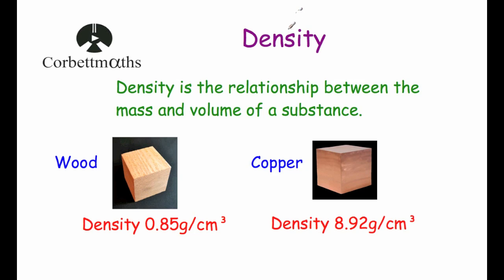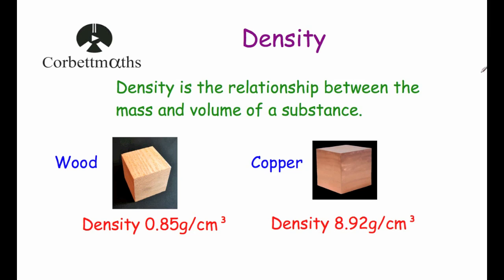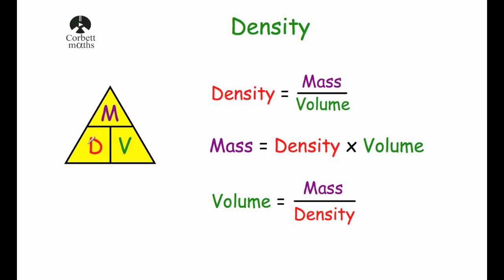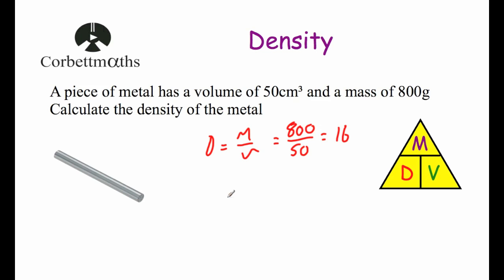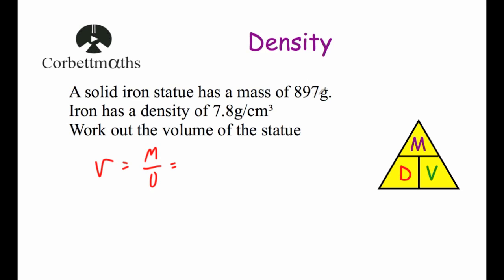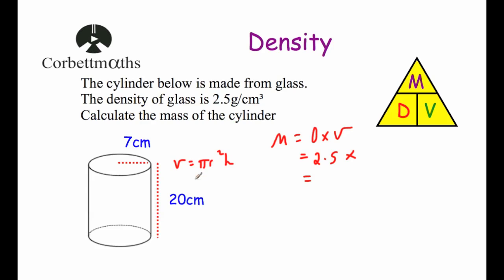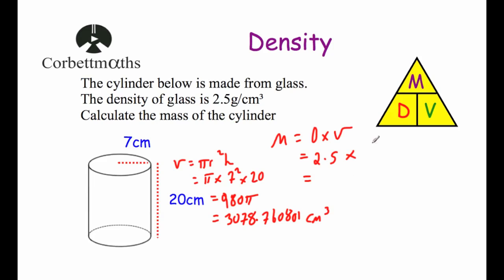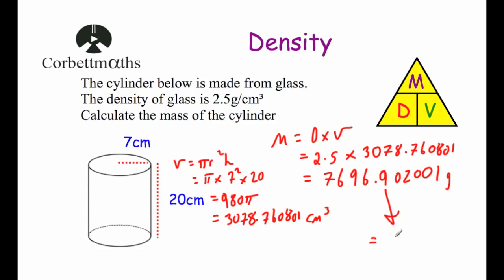Density - Corbettmaths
This video explains the concept of density and how to approach typical mathematics questions based on it. Ideal for GCSE revision. for a collection of typical GCSE questions on it.